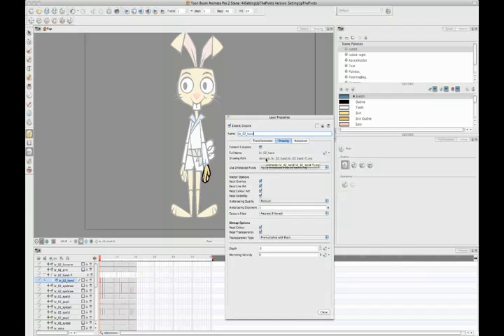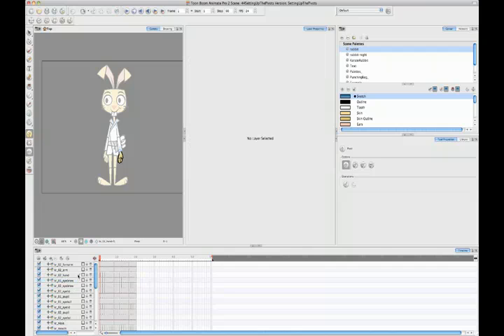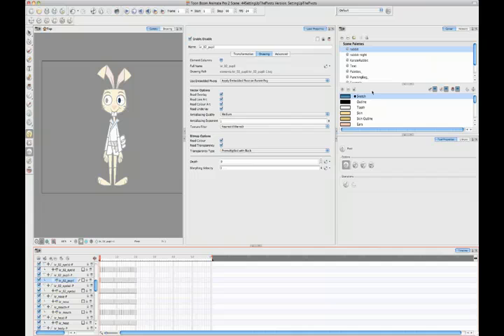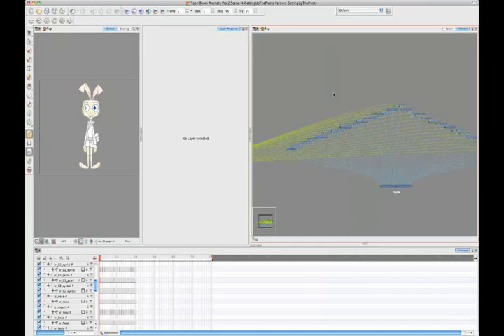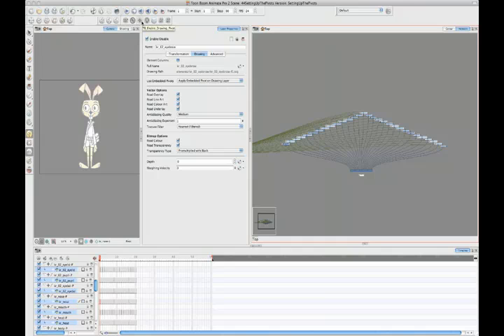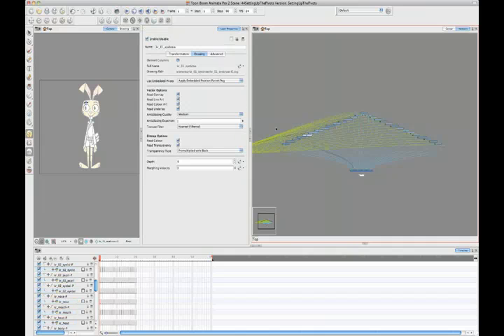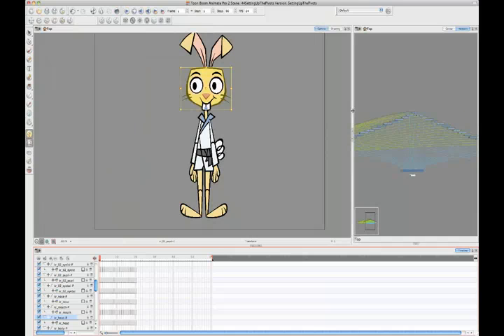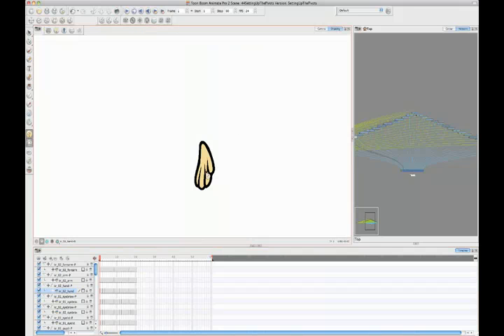Toon Boom Tip Of The Week - Pivot Points Continued (Part 1)-720x480.mp4